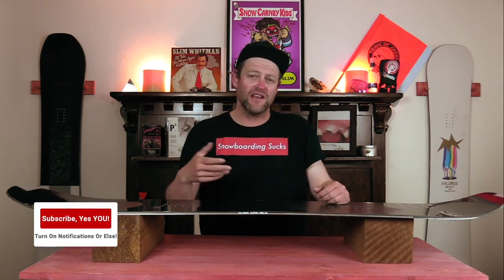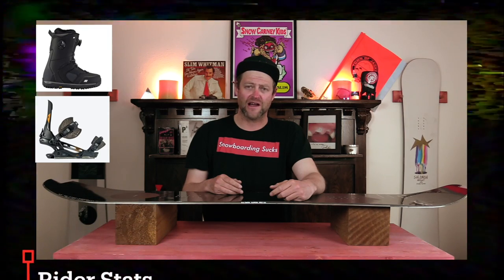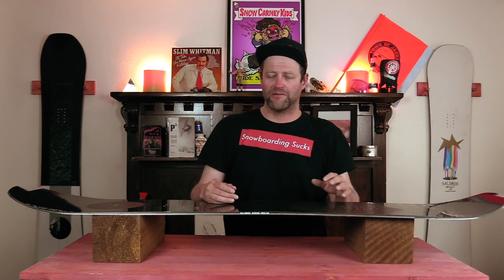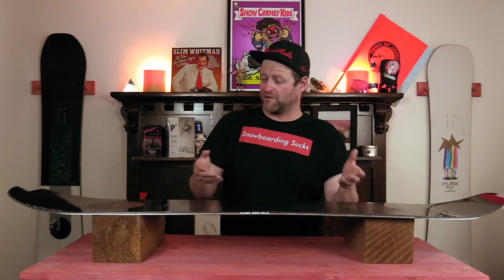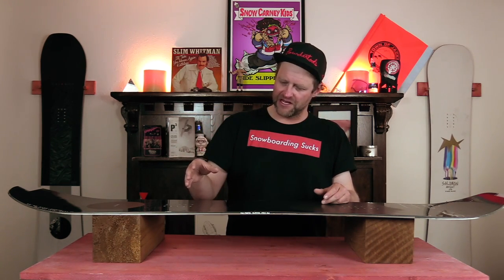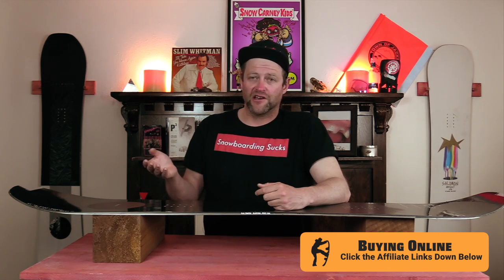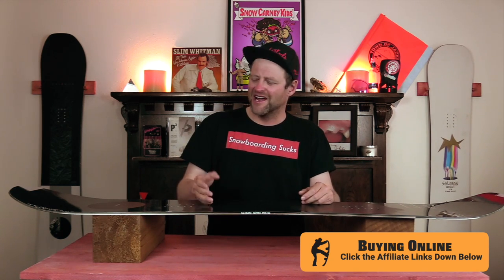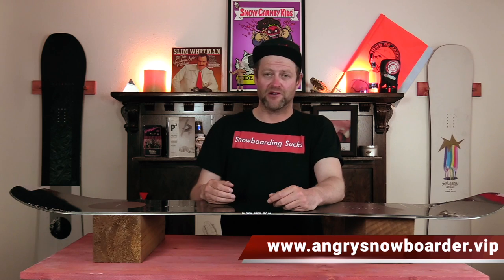The 2023 Salomon Super 8 Pro Snowboard Review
Comparable Boards:
Nidecker Thruster